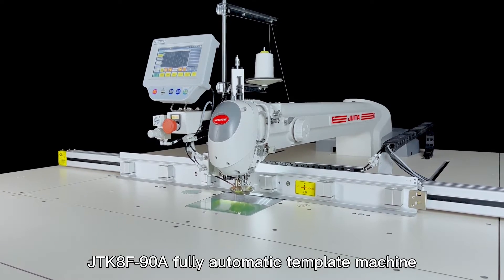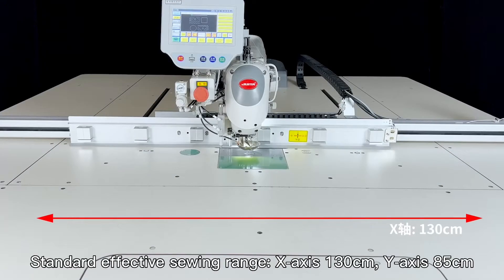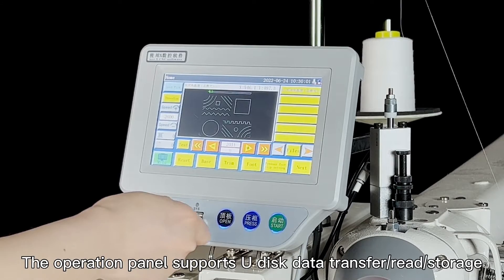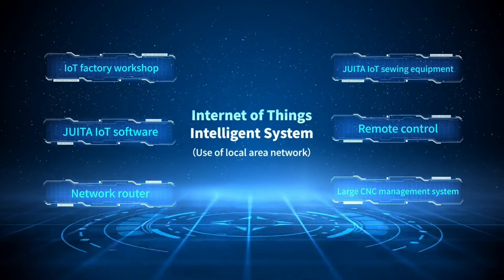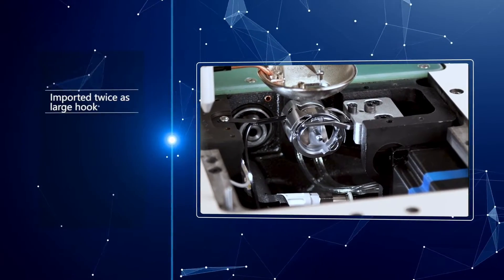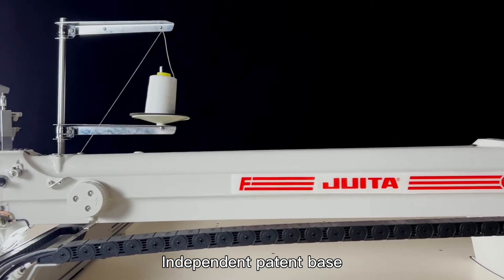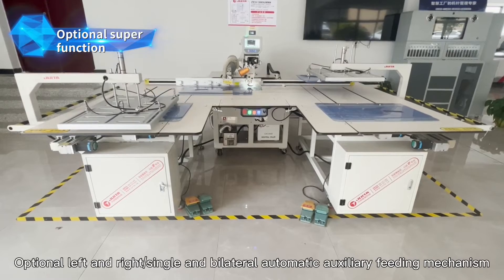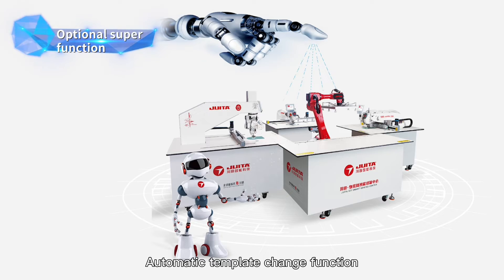JUITA JTK8-90A AUTOMATIC TEMPLATE MACHINE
ZHEJIANG JUITA INTELLIGENT TECHNOLOGY CO., LTD
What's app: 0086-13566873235